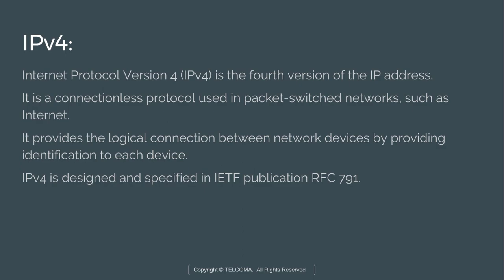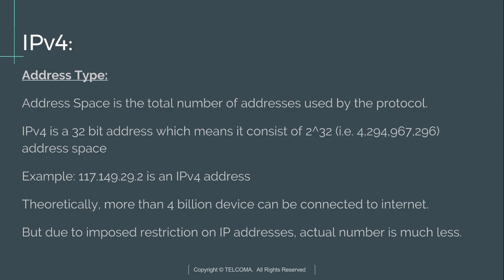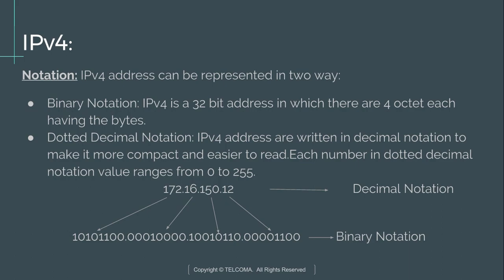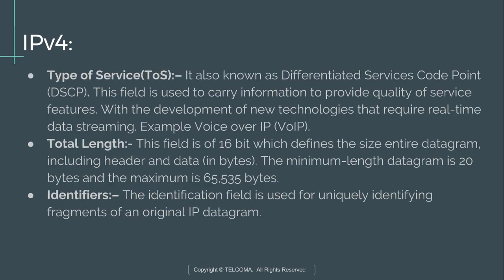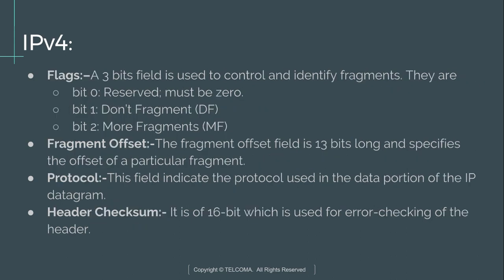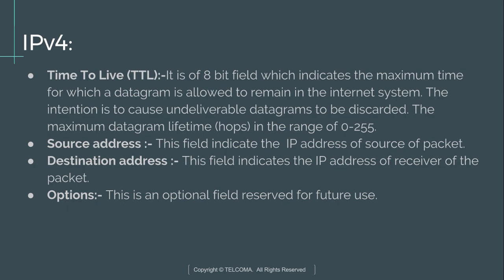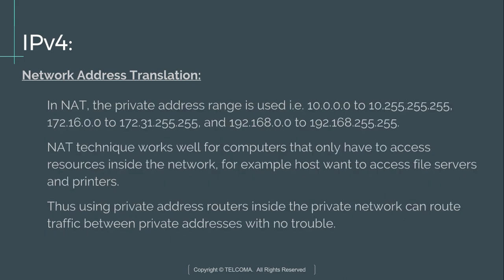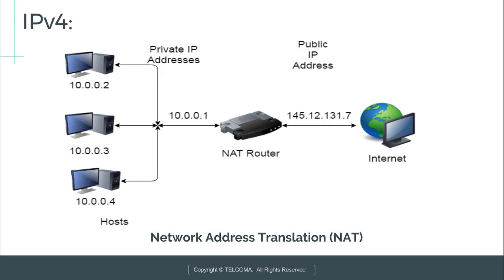30 IPv4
IPv4 (Internet Protocol version 4) is a core protocol in the CompTIA Network+ exam, responsible for routing and addressing data packets using a 32-bit address system. It supports up to 4.3 billion unique addresses and is widely used in networks today, though it's gradually being replaced by IPv6.